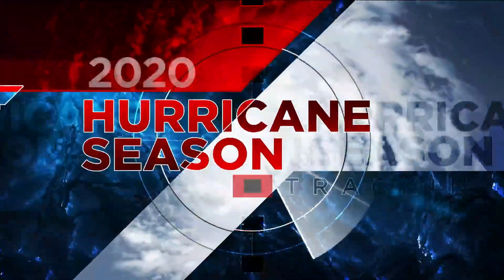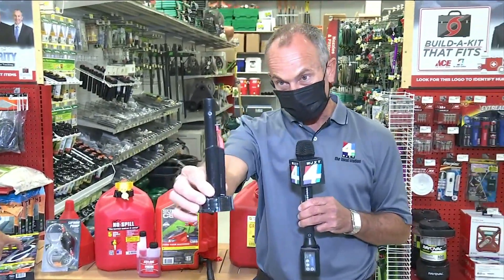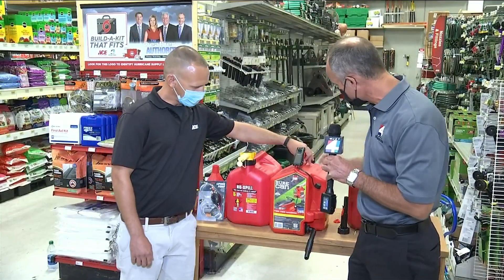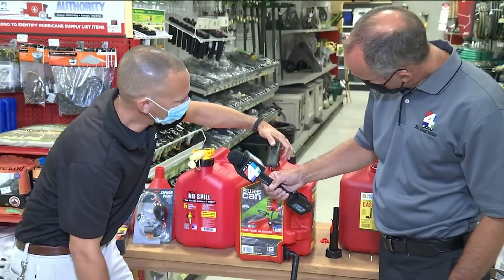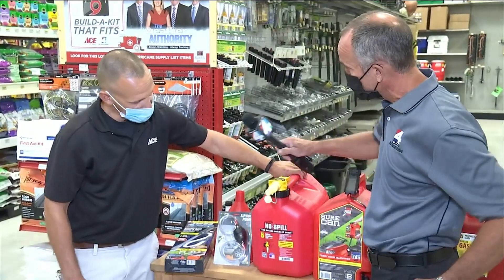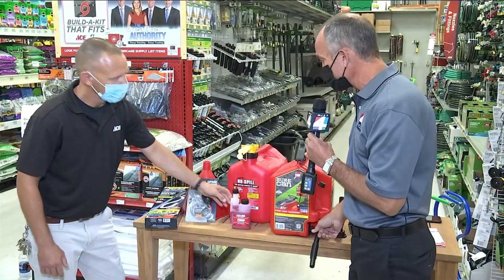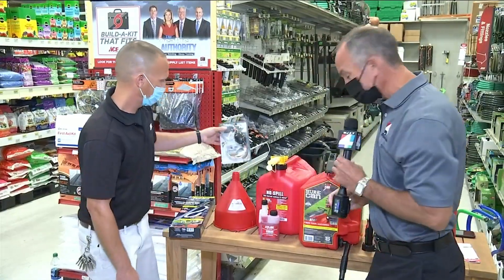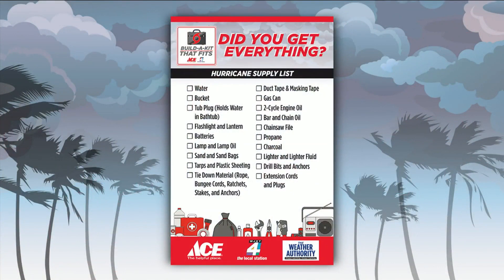Tools to prepare yourself for Hurricane Season 2020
You can pick up fuel containment and fuel transferring items at Ace Hardware to prepare you for this year's hurricane season.